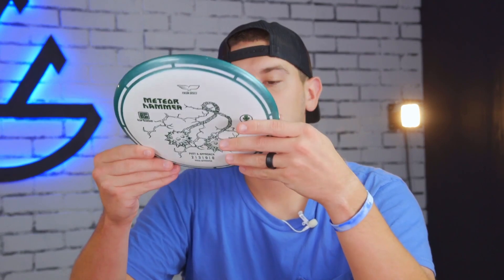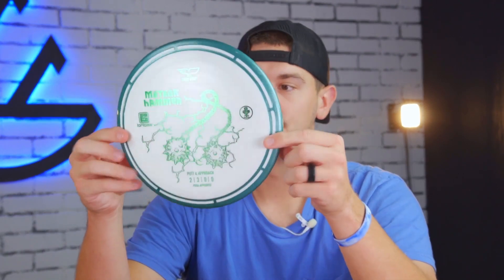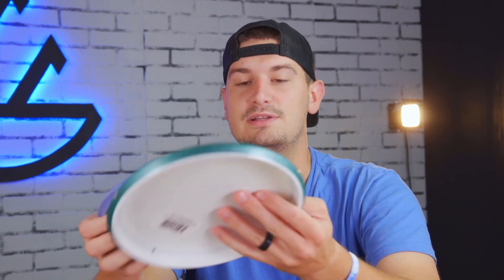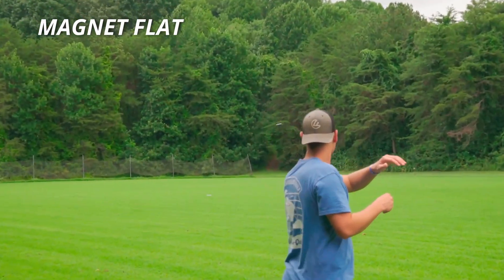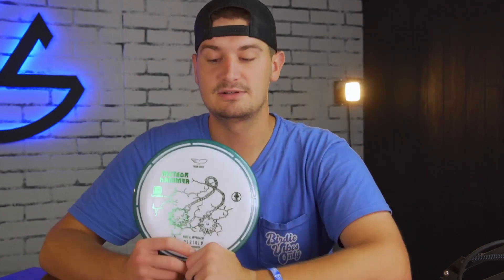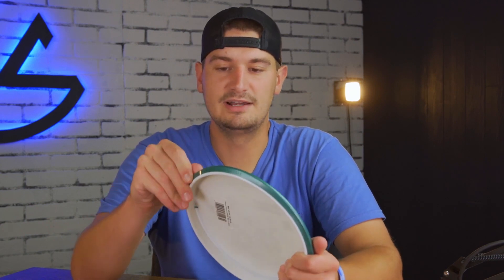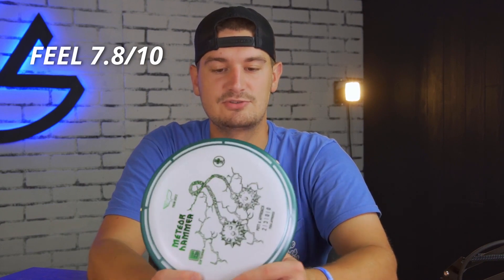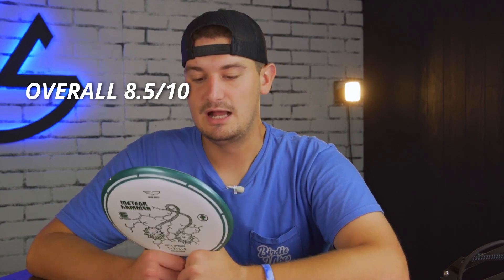The Best Approach Disc You've Never Heard of | Yikun Meteor Hammer Review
Hunter breaks down the Meteor Hammer and gives you his thoughts